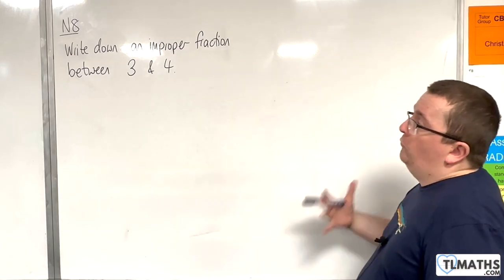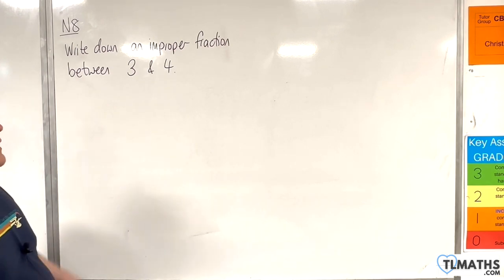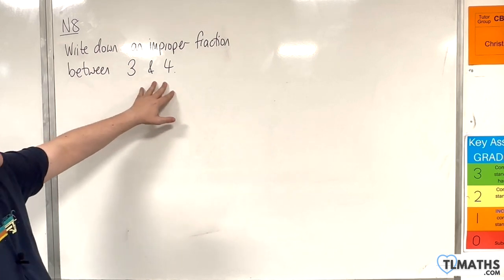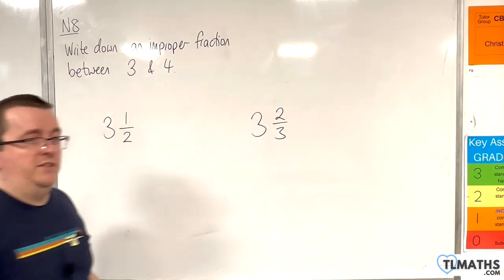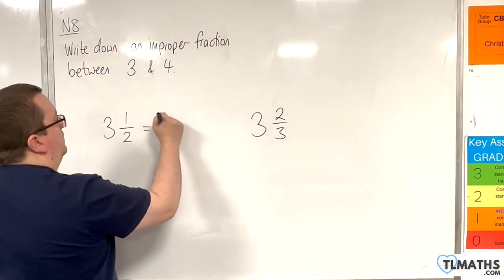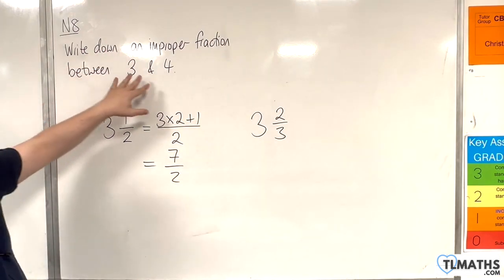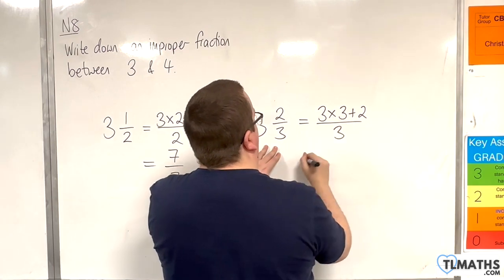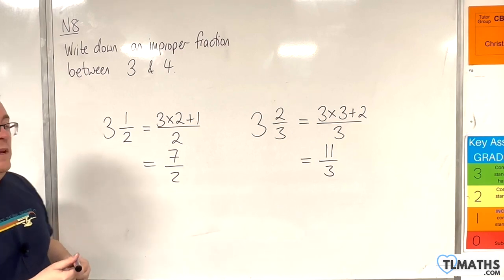GCSE Maths: N8-12 [Finding an Improper Fraction between Two Integers]